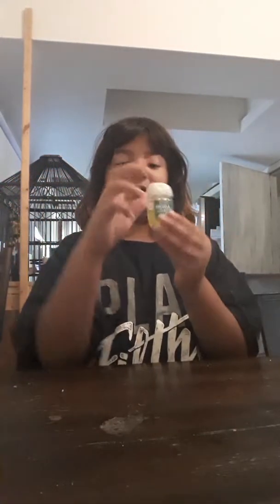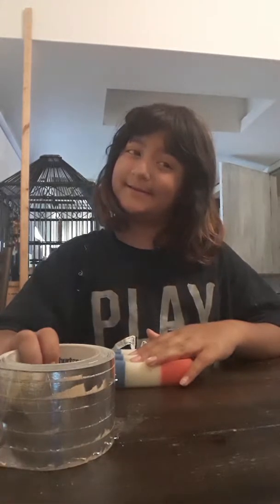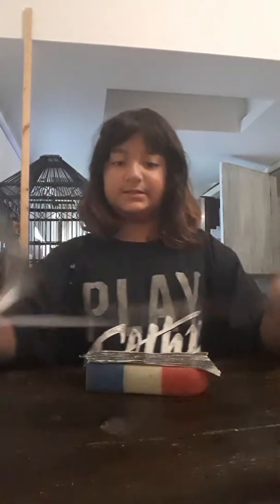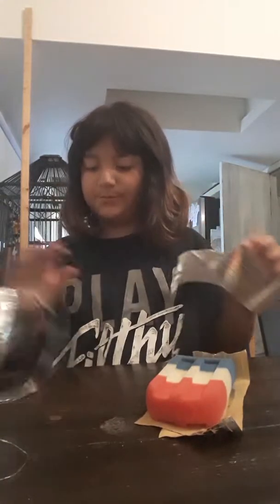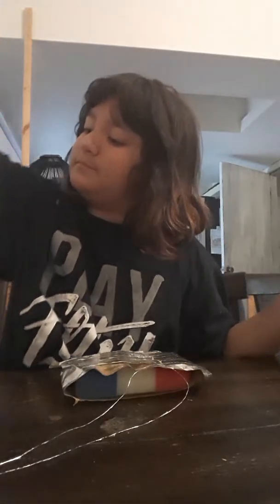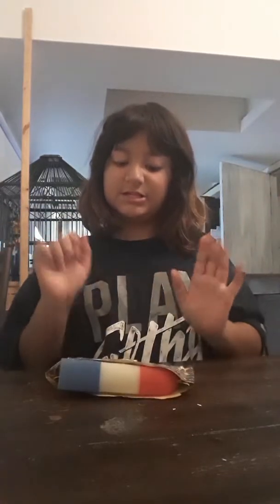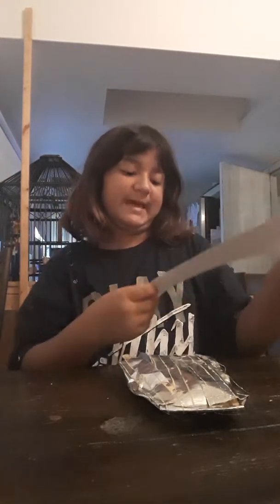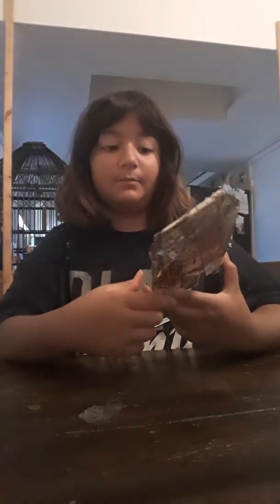Teaching you guys how to make a nice squishy